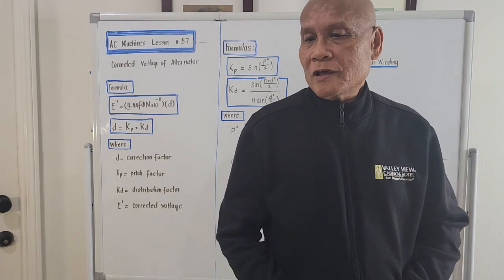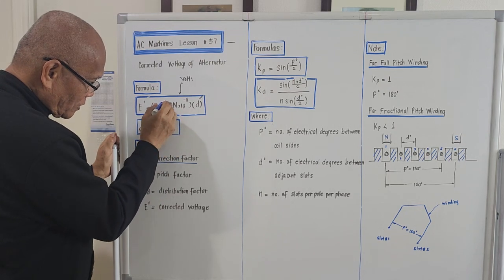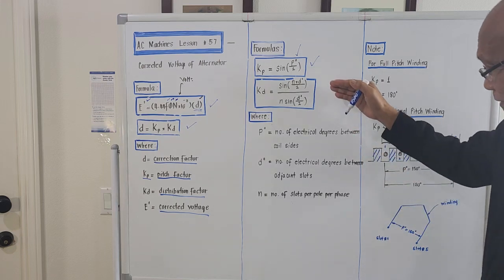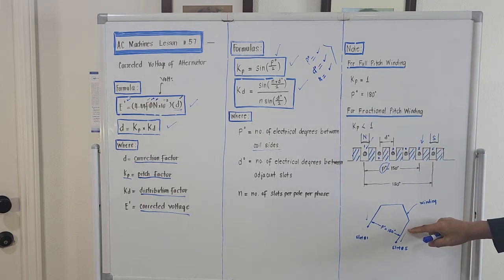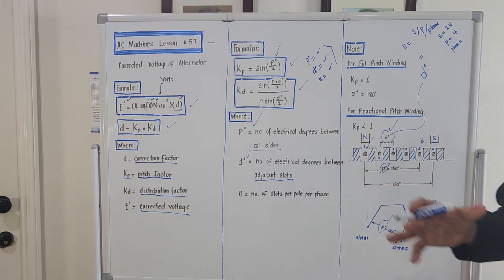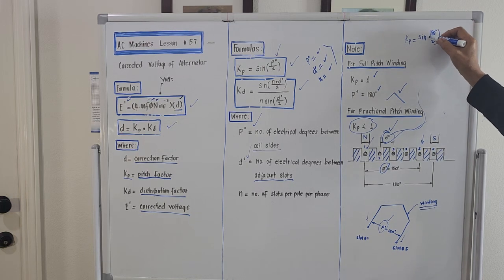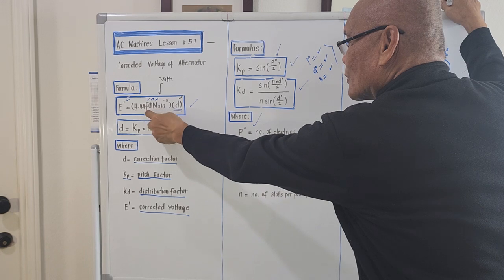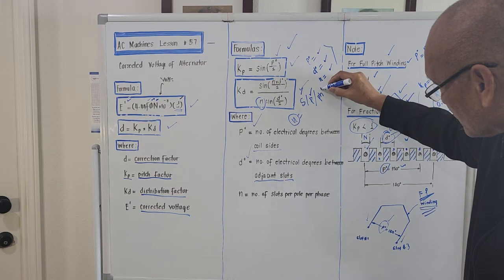AC Machines Lesson #57 _ Corrected Voltage of Alternator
How corrected voltage is computed.